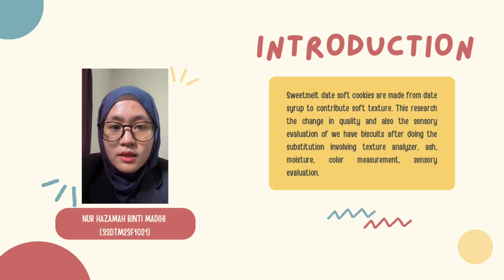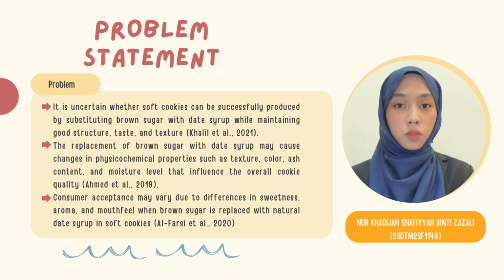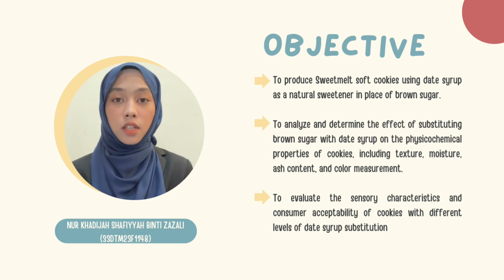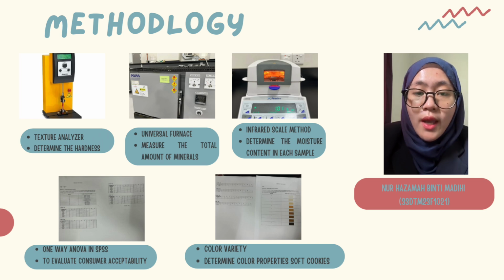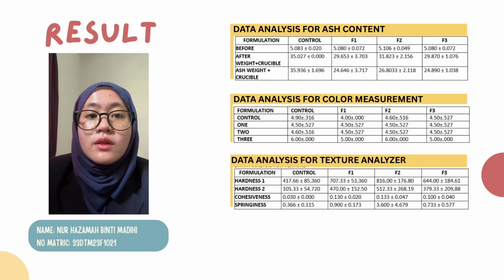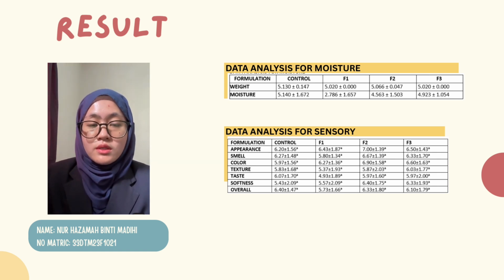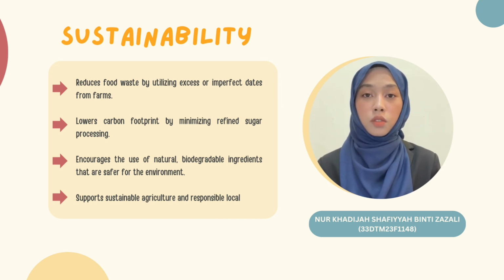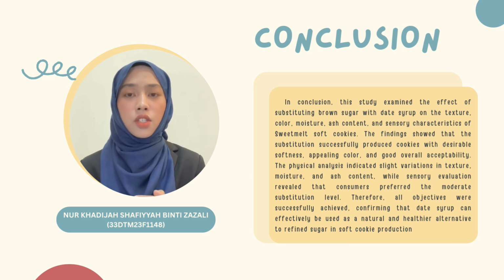NEXUS SESI 1 2025/2026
NEXUS SESI 1 2025/2026 : EFFECT OF SUBSTITUTION DATE SYRUP INCORPORATION ON THE QUALITY AND SENSORY CHARATERISTICS OF SWEETMELT DATE SYRUP COOKIES